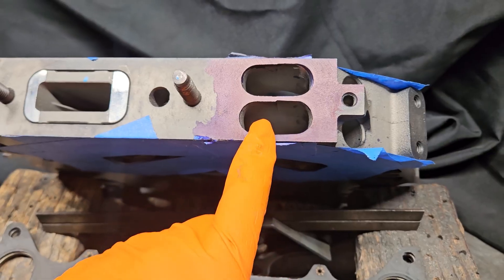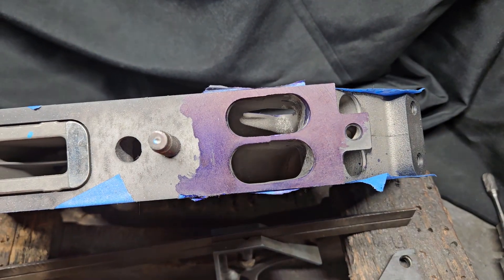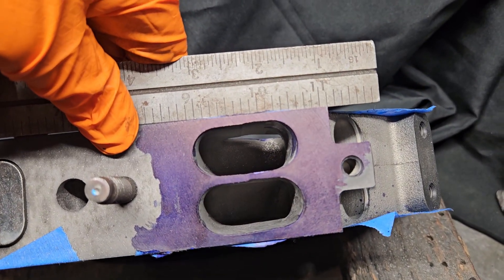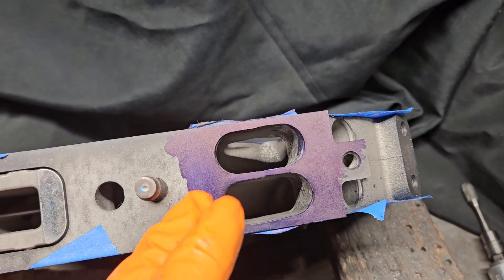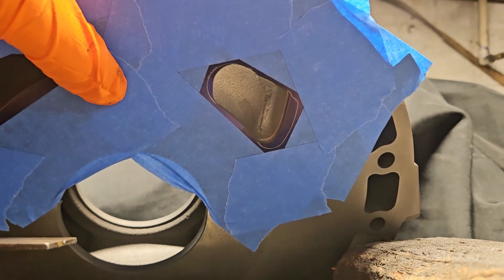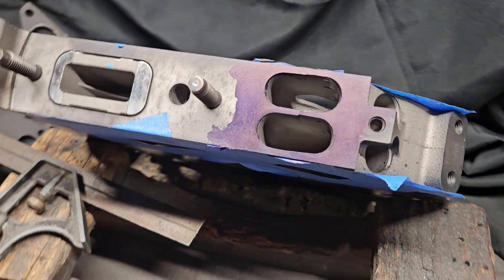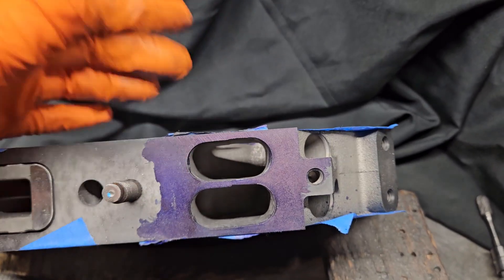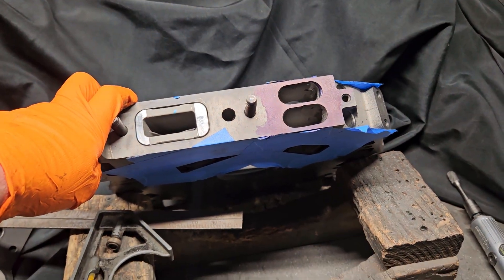Rotary Engine Porting Tips - Intake Porting and Port Matching - KMR Rotary RX8 & RX7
Some housing have quite a bit of casting shift, This RX8 center was way off but with some porting it will match up fine. Allowing for proper and better performance.